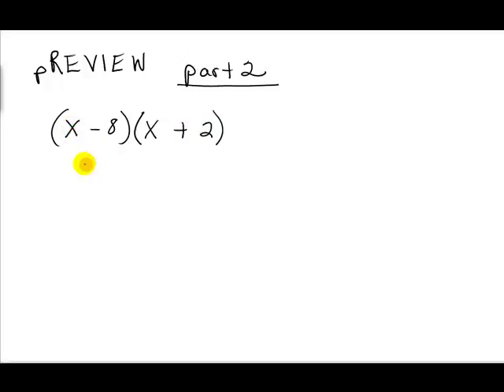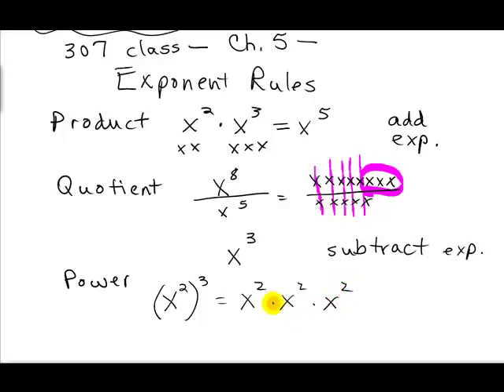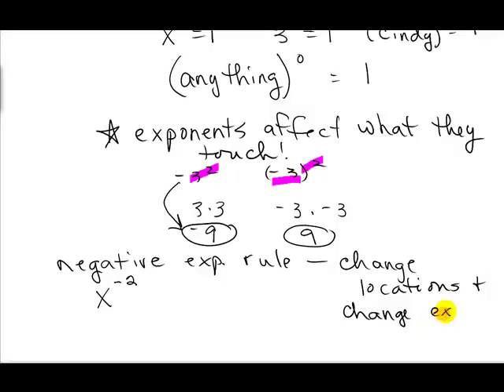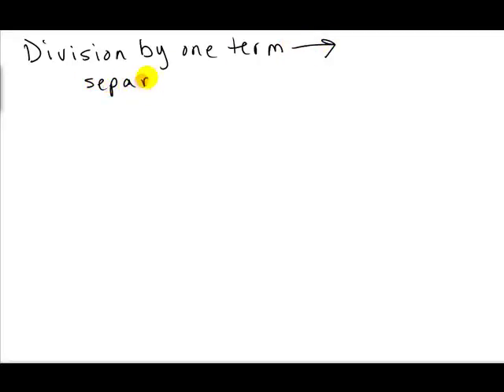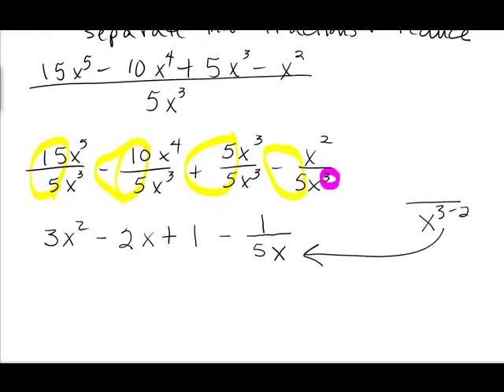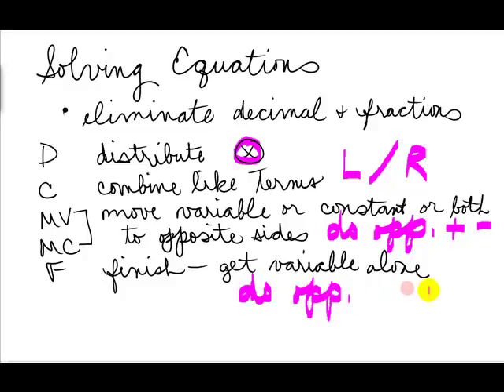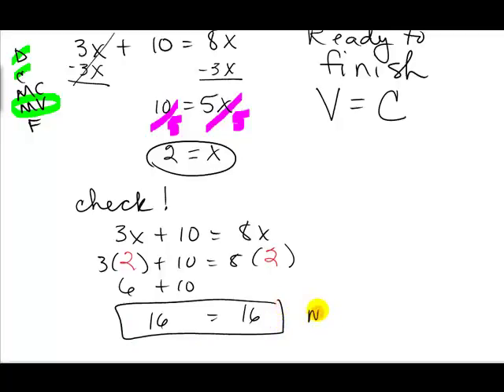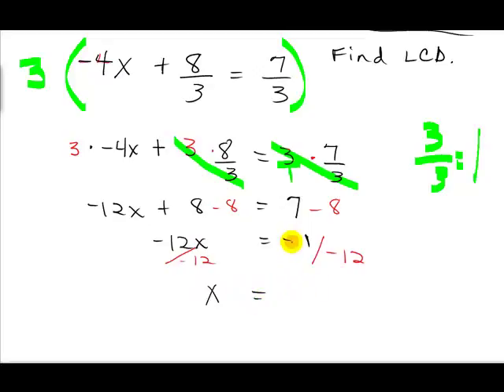pREVIEW 2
It's a lot to review!